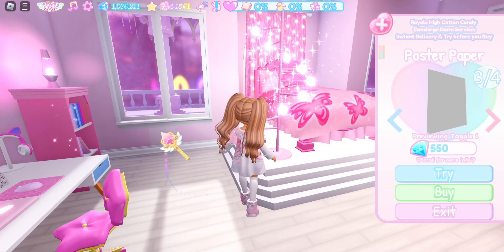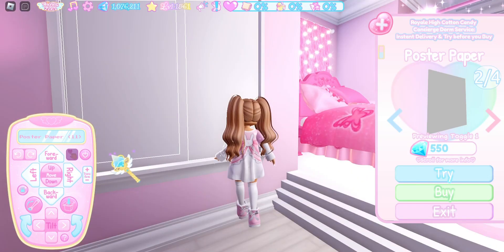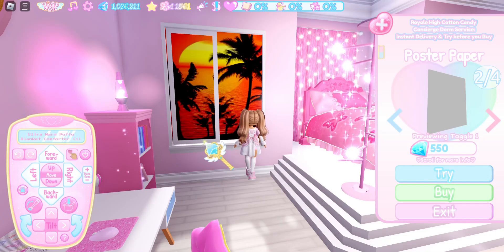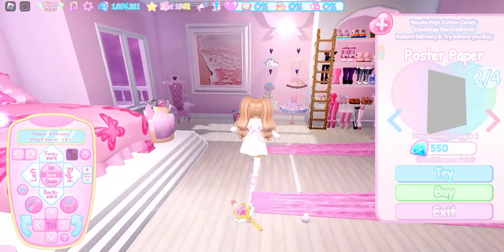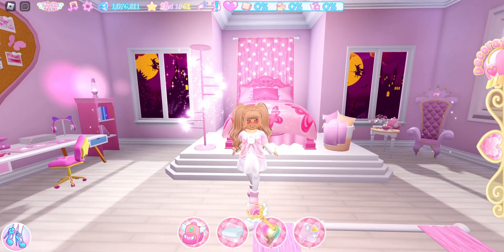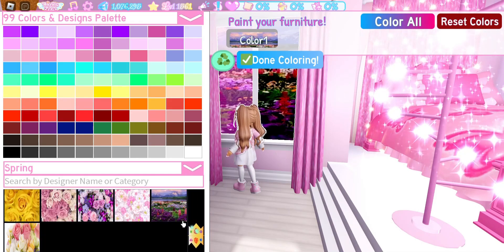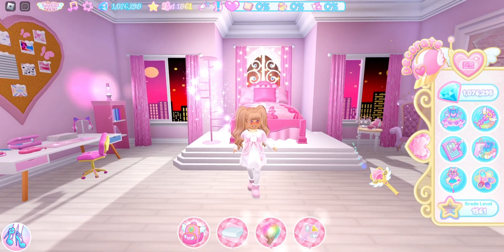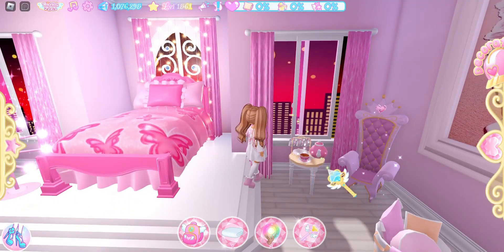EASY How To Change The Outside Of Your Dorm Room Royale High Dorm Hacks